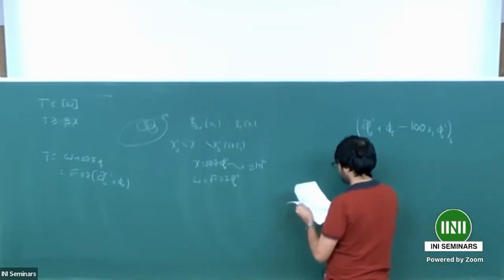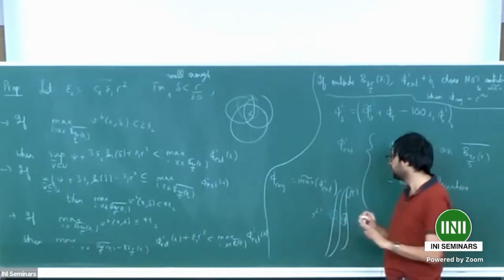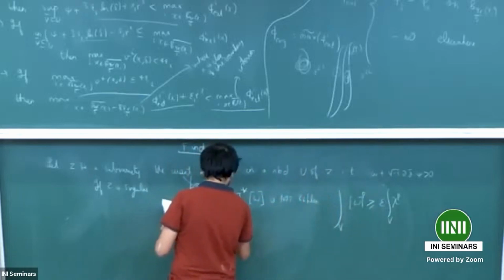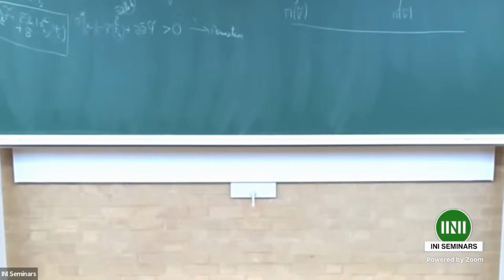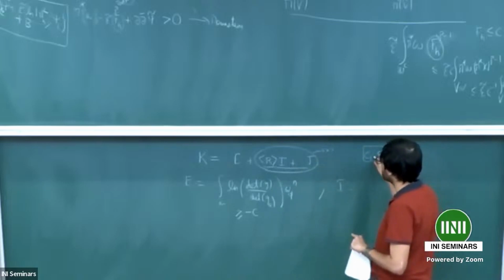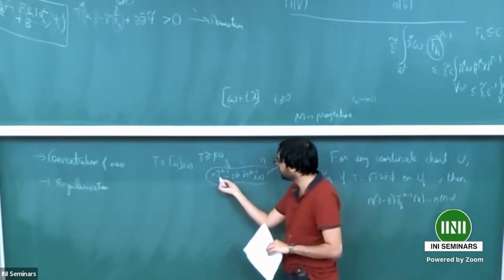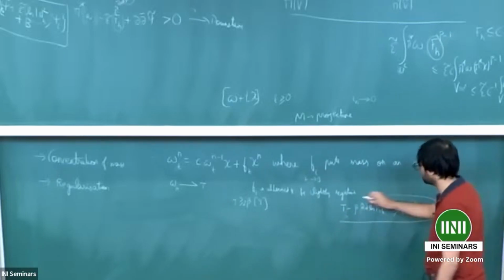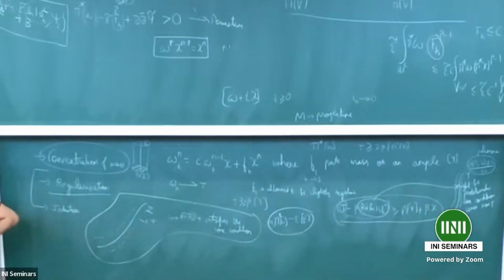EMG | Dr. Vamsi Pingali | Numerical criteria for pointwise positivity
Speaker: Dr Vamsi Pingali (Indian Institute of Science)

Date: 8th Feb 2024

Title: Numerical criteria for pointwise positivity

Abstract: The Nakai-Moizeshon criterion is a purely algebro-geometric numerical criterion for the ampleness of a line bundle. There are several such examples of numerical criteria for producing pointwise positive forms. In the second and the third talks, I shall focus on a detailed proof of the Demailly-Paun criterion in the projective case using ideas of G. Chen and Datar-P, and also sketch a proof of the Lejmi-Szekelyhidi conjecture for the J-equation in the projective case.